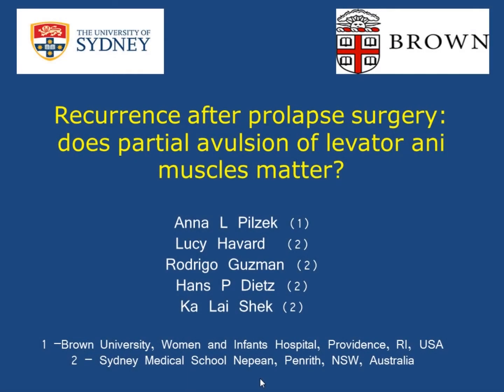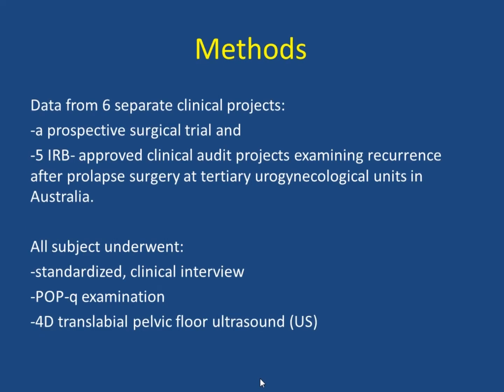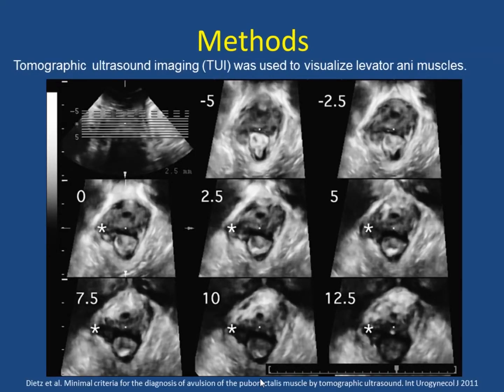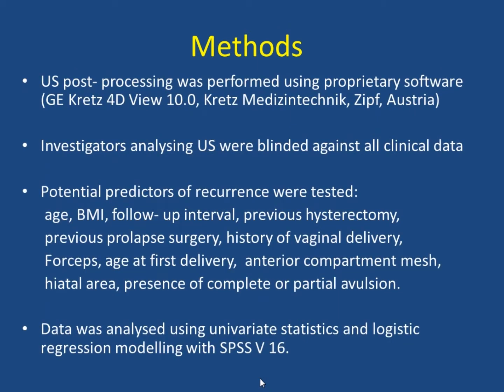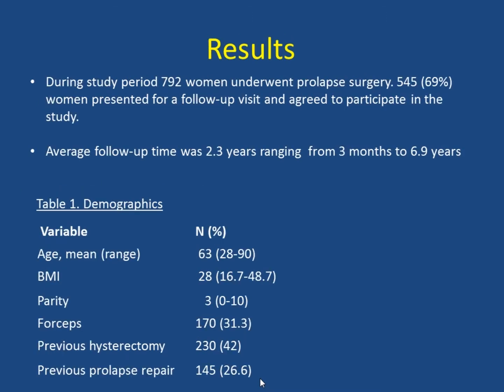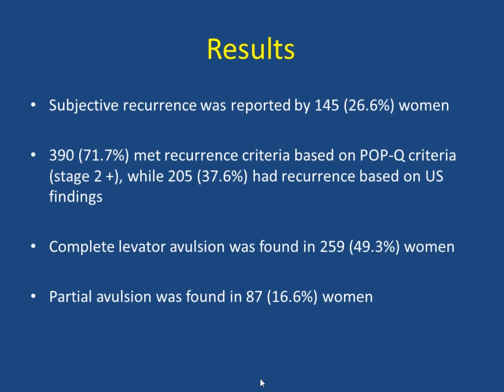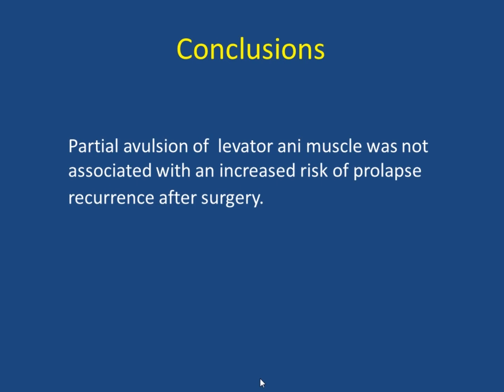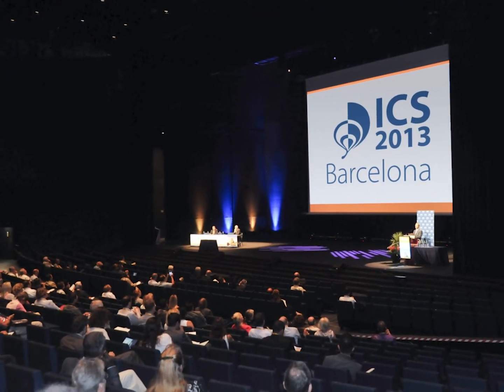ICS 2013 - Imaging 2 - Abstract #134 Anna Pilzek